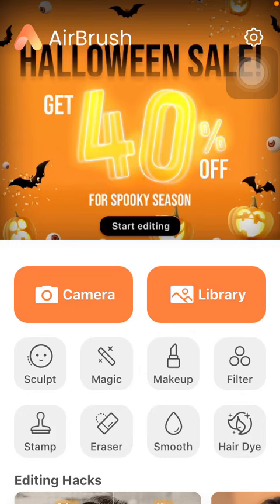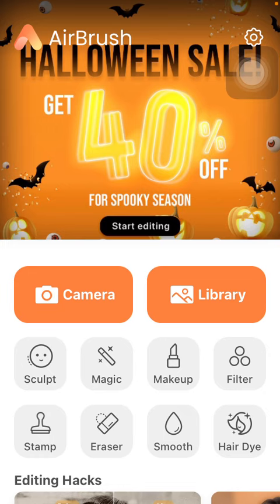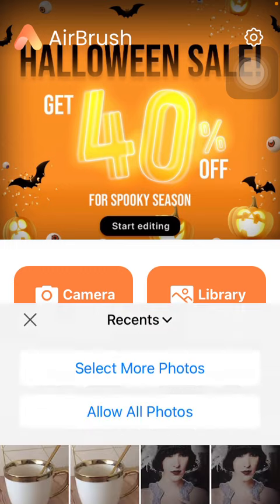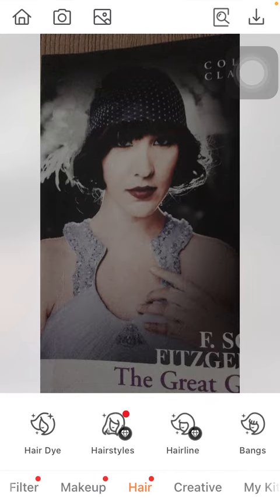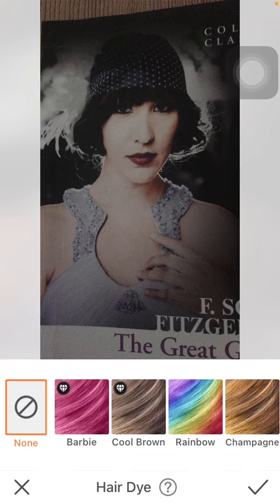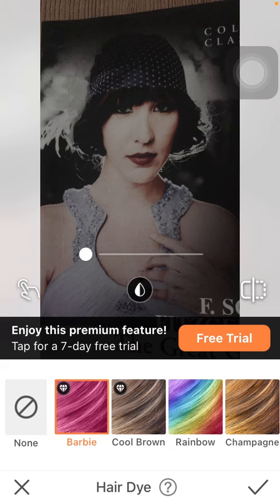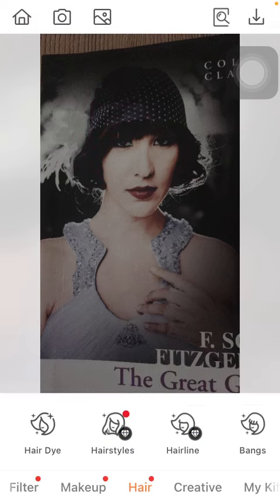How to change hairstyle on pictures on AirBrush?